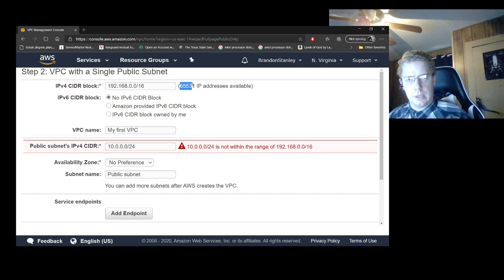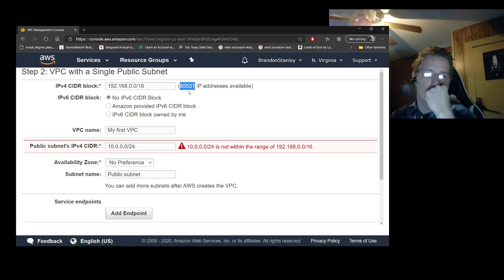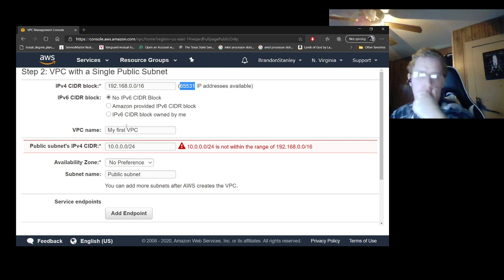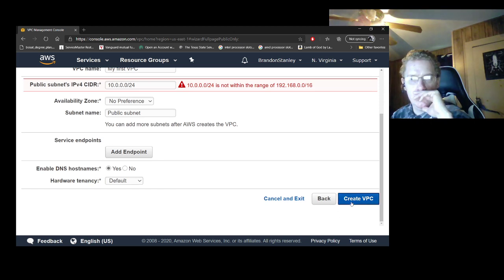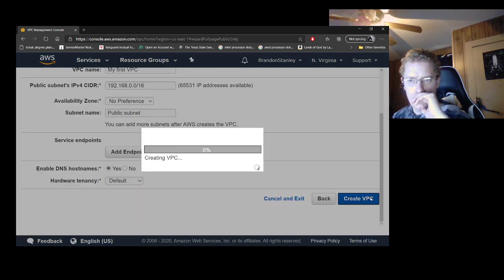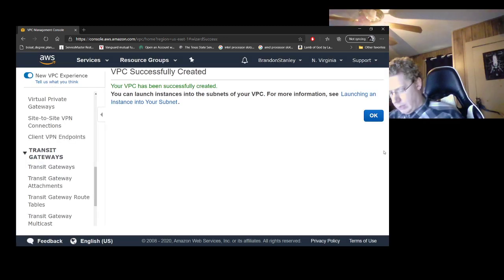Amazon VPC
A VPC is basically a vlan in the cloud.